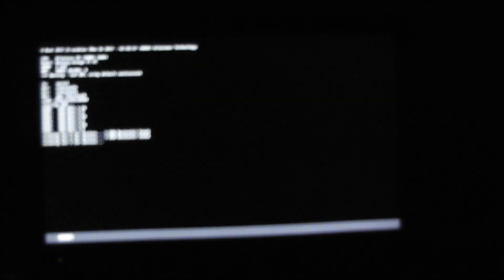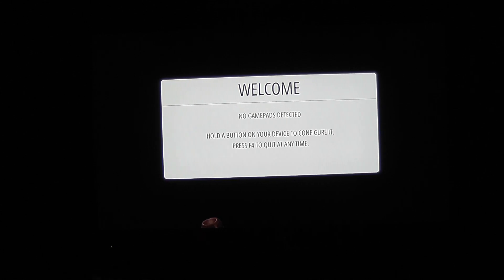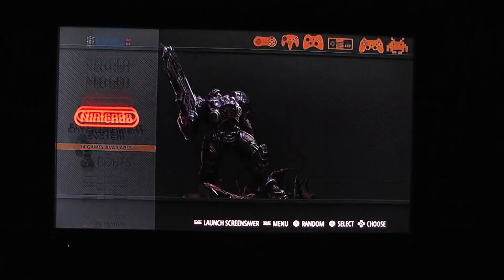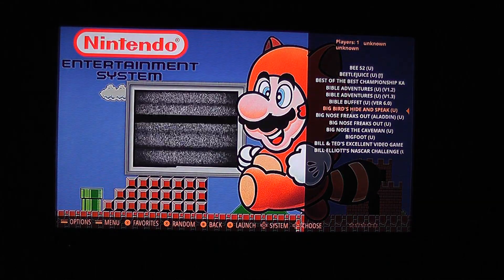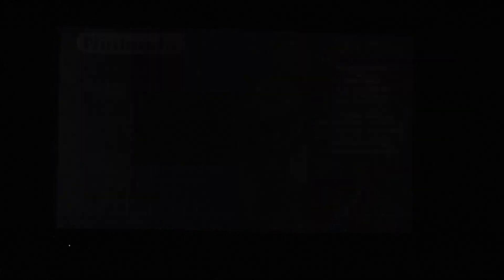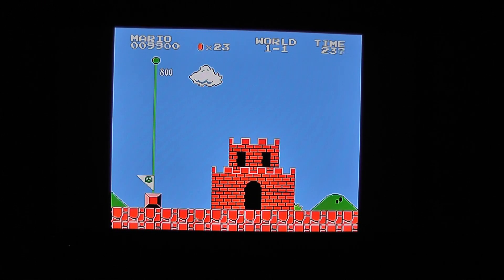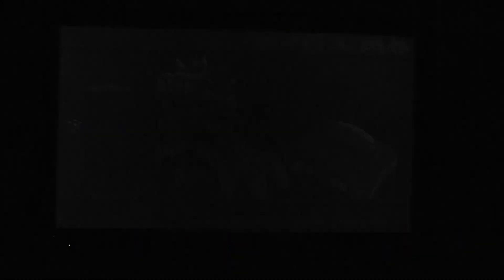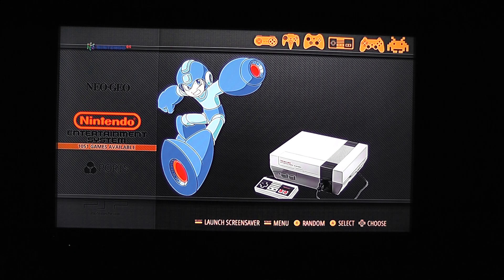Orange Pi PC has a new Retrorange Pi update with wireless PS4 support.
Retrorange Pi is now available and if you get a Dualshock 4 USB adapter, you can use your PlayStation 4 controller.